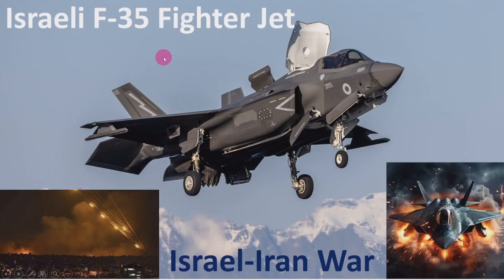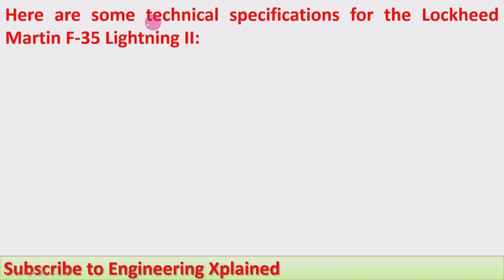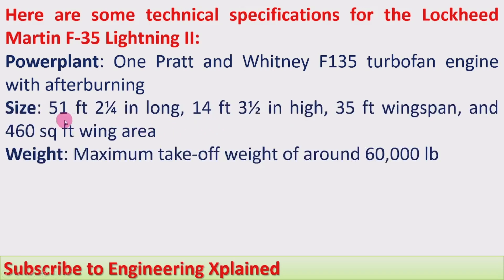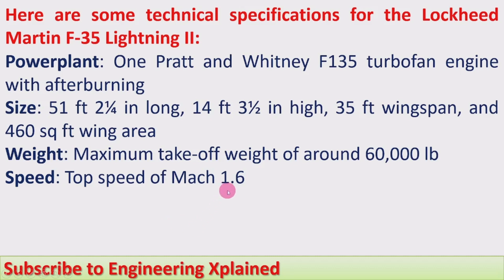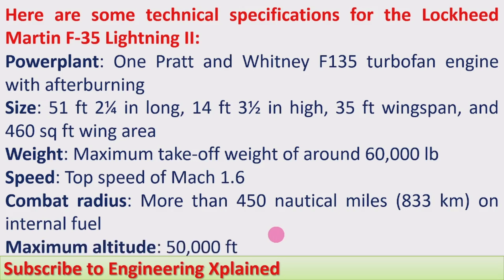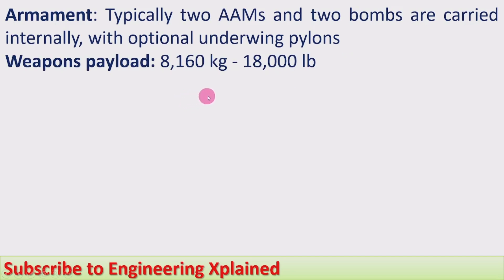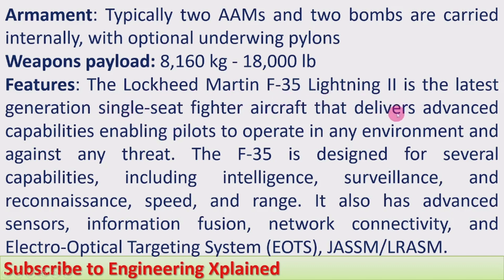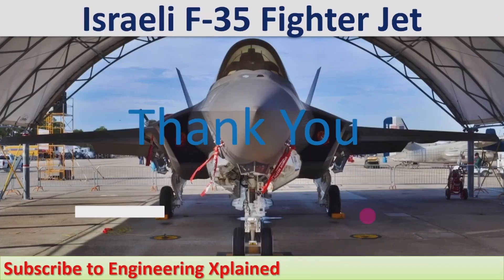Israeli F35 Fighter Jet | Israel Iran War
Israeli F35 Fighter Jet
 Israel Iran War